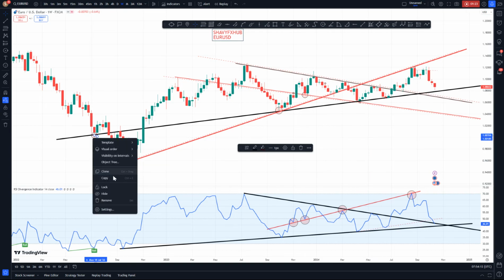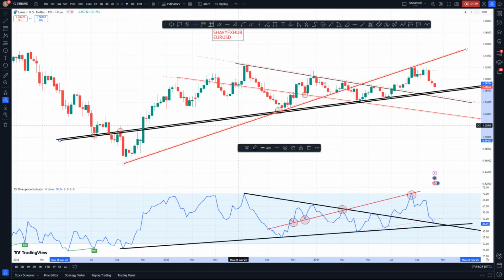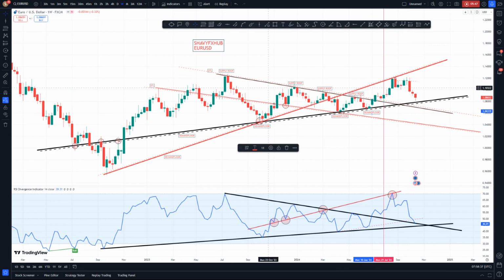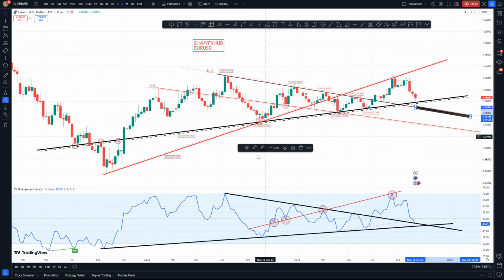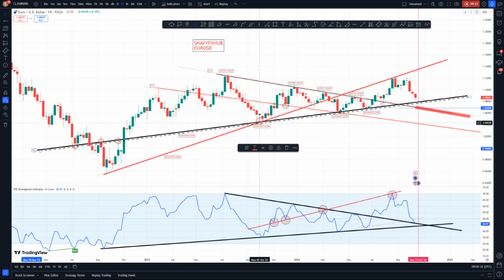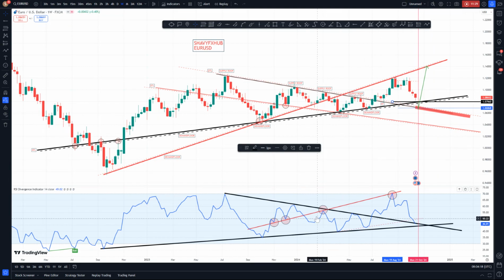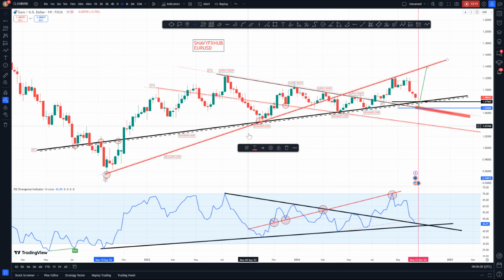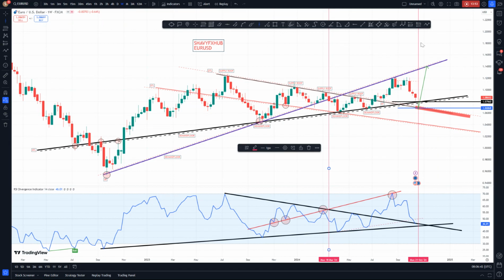EURUSD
EURUSD will face each other on 3-1,we have 3 demand floor against 1 supply roof .
based on the structure eurusd have 3 buy demand floor waiting for uptick.
the central banks will cut rate and both pairs will be traded on free sentiment and euro looks like the one going long henceforth